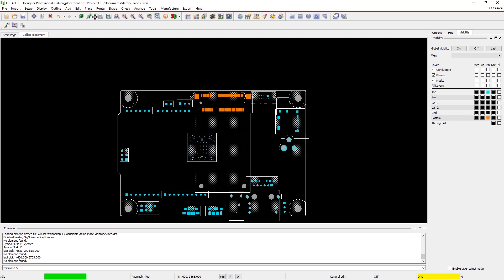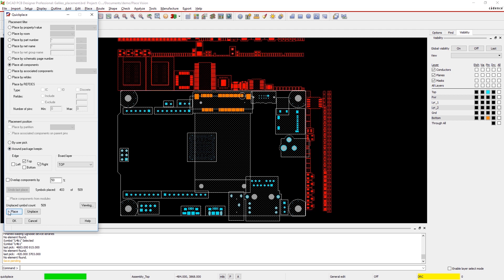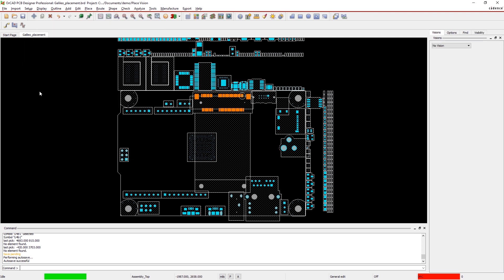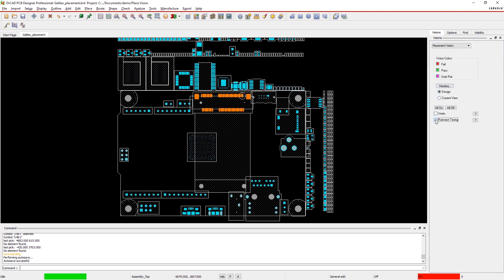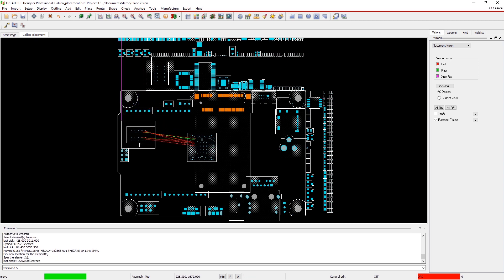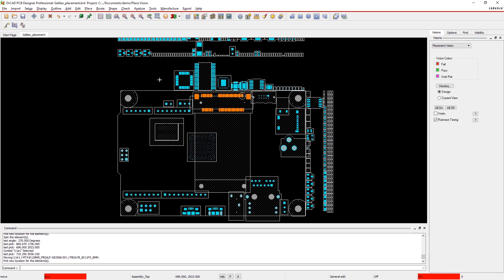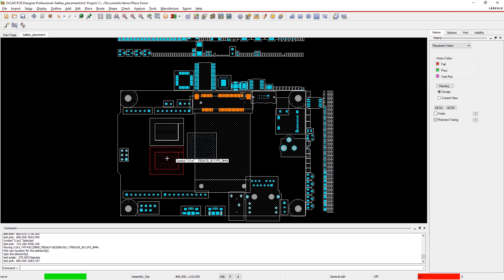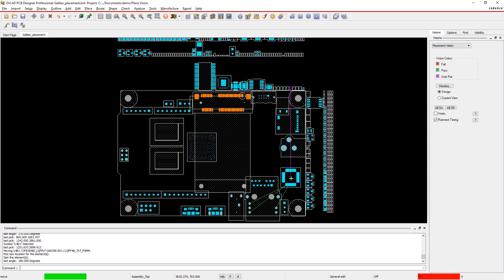零件擺放 (Placement) 分析-【即時高速訊號設計】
透過適當的零件放置，您可以提高設計性能、降低成本並縮短產品上市時間。在這裡，我們將啟用鼠線時序檢查以確定哪些組件需要調整。當兩個零件間的曼哈頓距離大於適用的傳遞延遲約束規則，透過移動零件讓距離逐漸縮短，可即時看到引腳是否通過其所需傳遞延遲約束規則，立即修復問題。

使用 Allegro/OrCAD 的動態擺放檢查可幫助您優化電路板上的零件放置以提高性能，輕鬆進行有條理且高效的電路板佈局設計。更多資訊